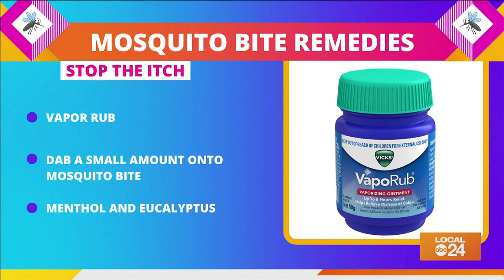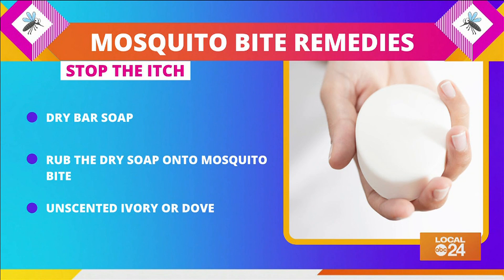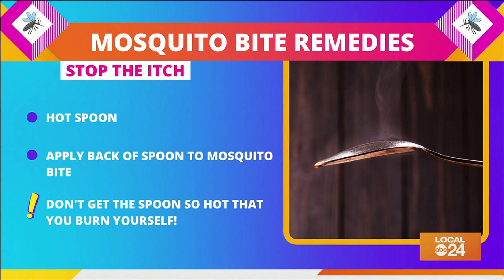5 mosquito itching remedies you should try!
From vape rub to clear nail polish, here are 5 remedies to help you stop mosquito bite itching! Starring Sydney Neely on "The Shortcut!"